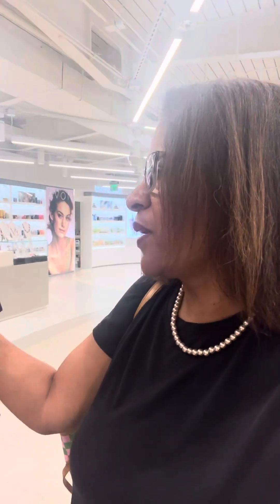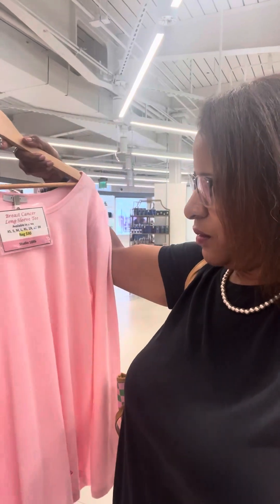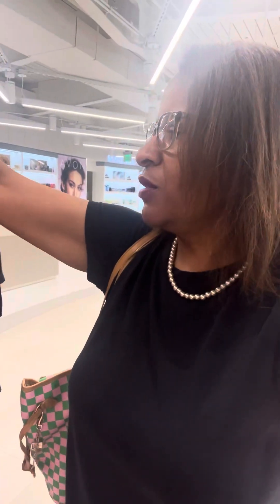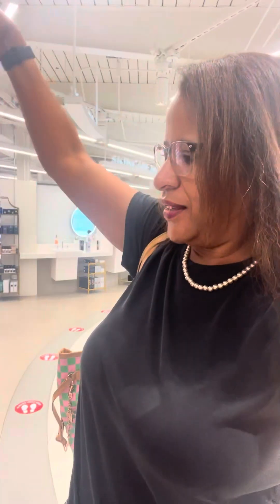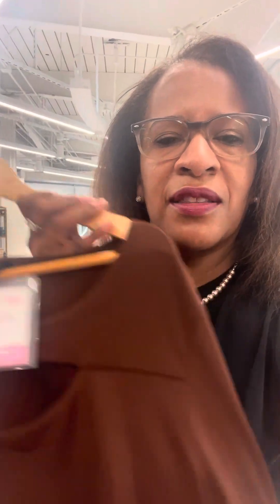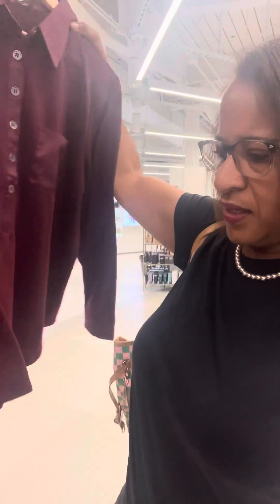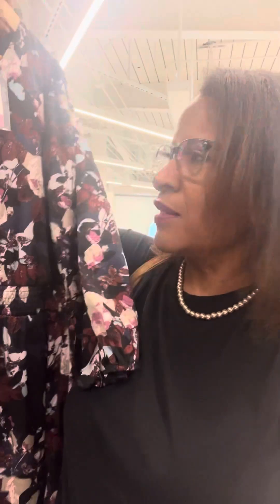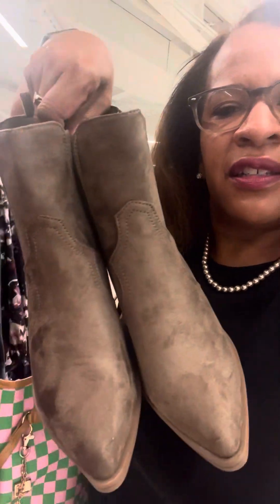Fall Wardrobe Preview!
Check out the new fall fashions available soon! Special bundle deals available.